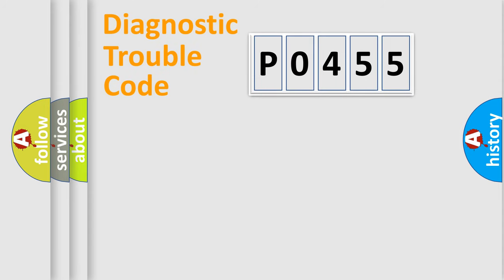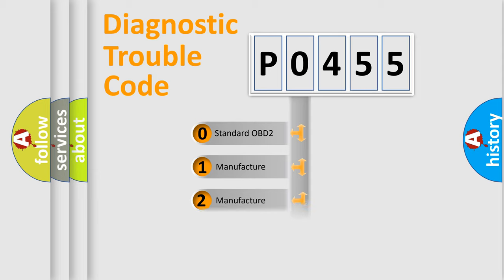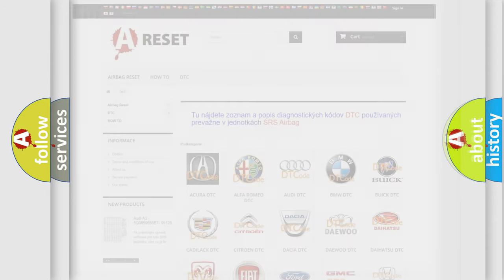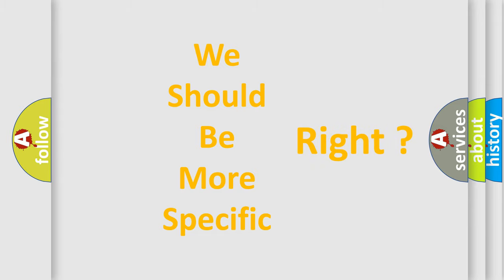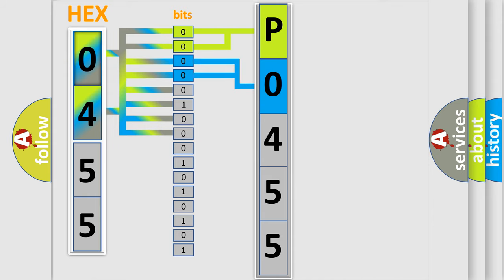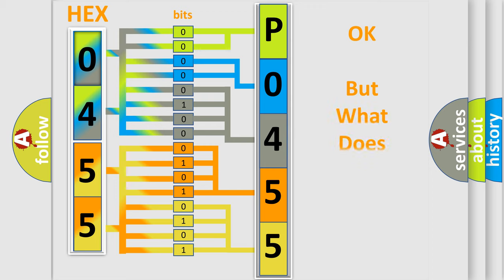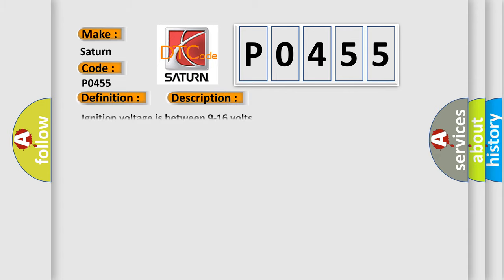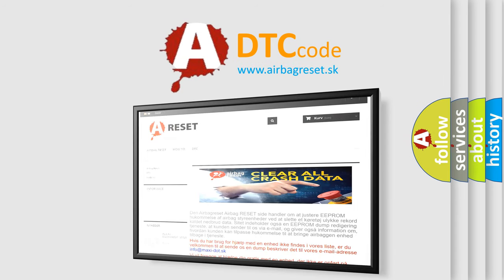DTC Saturn P0455 Short Explanation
Contents:
0:21 Basic DTC analysis according to OBD2 protocol standard.
1:48 Insight into programming
2:58 A diagnostically understandable description of the Diagnostic Trouble Code
3:05 Basic error definition

Make:
Saturn
Code:
P0455
Definition:
Passenger Presence Module Plausibility Failure (sets in passenger presence module)
Description:
Ignition voltage is between 9-16 volts.
Cause:
The passenger presence module sets this code when the passenger presence module has lost communications with the SDM.